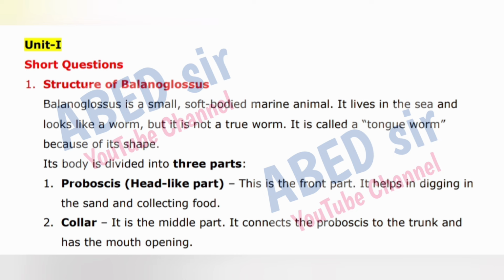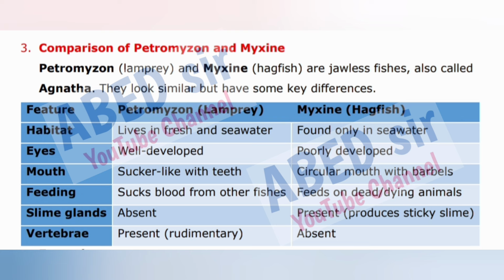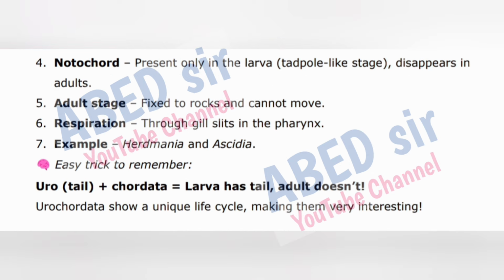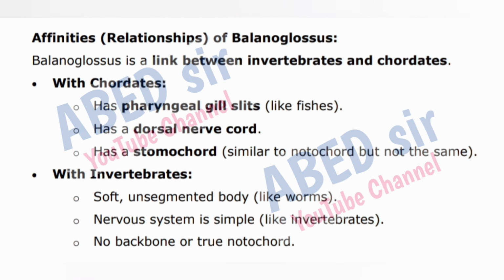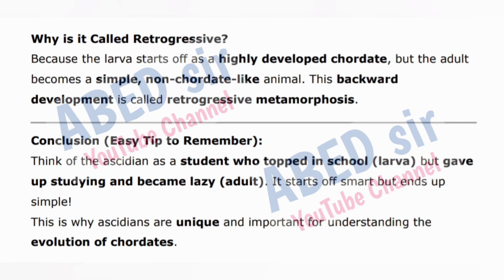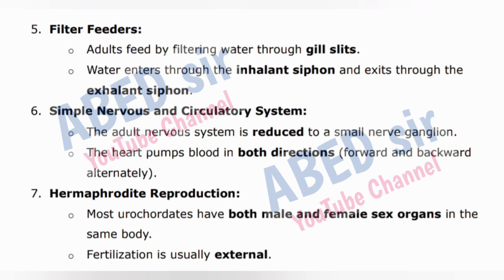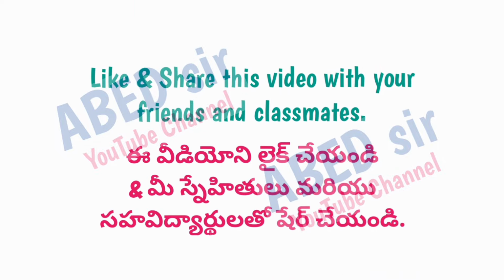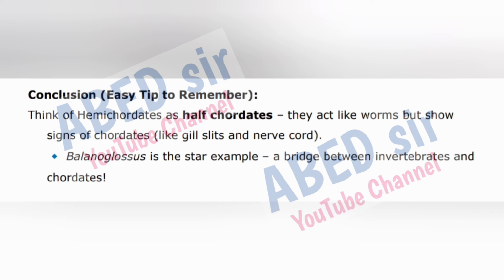Zoology Unit 1 Quick Revision 2025 BSc II Semester 2nd Sem Imp OU PU KU TU MGU SU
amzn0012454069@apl